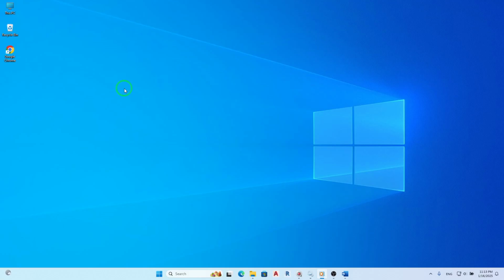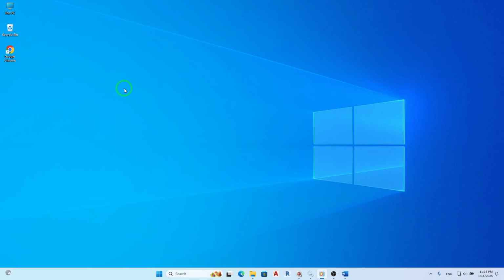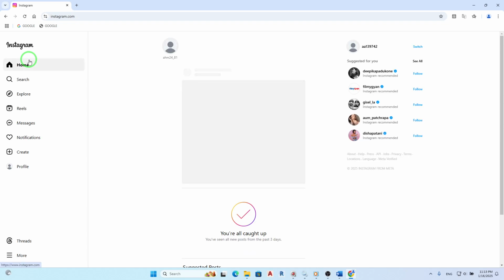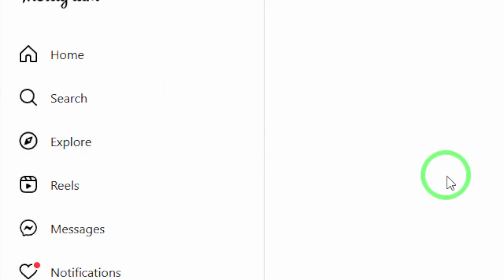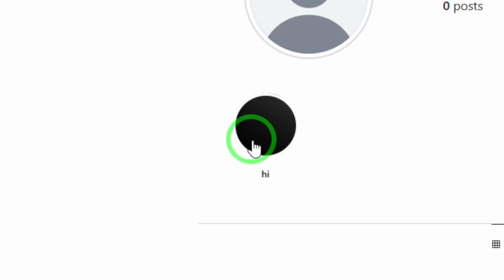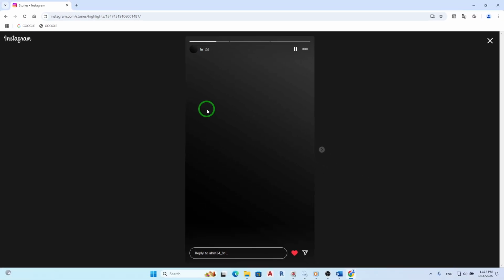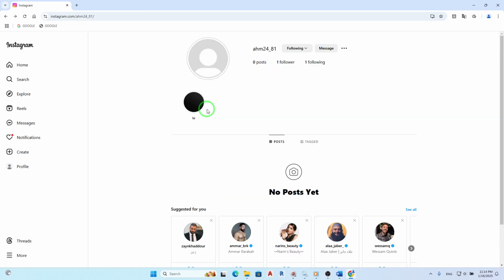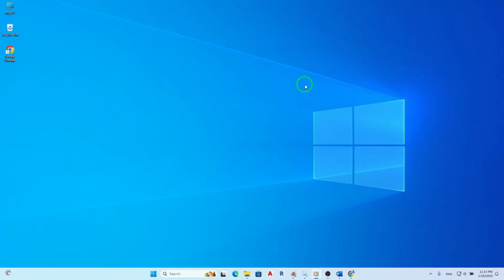How To View A Highlight On Instagram On PC (New Update)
Learn how to view Instagram highlights on your PC with this simple guide. Follow these steps to access your favorite highlights easily after the new update.

1. Open Instagram.

2. Enter the profile that contains the highlight.

3. Under their bio, click on the highlight you want.

Chapters:
00:00 Intro
00:12 Soultion
01:05 Outro